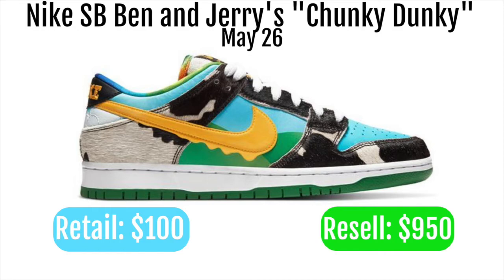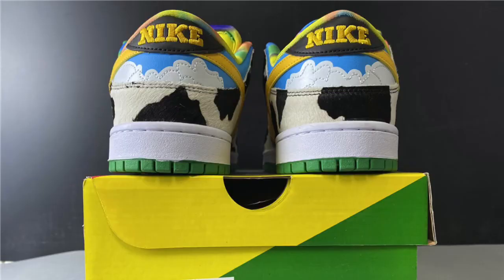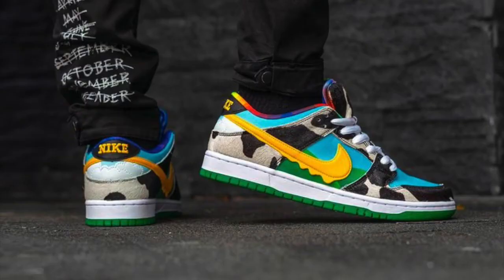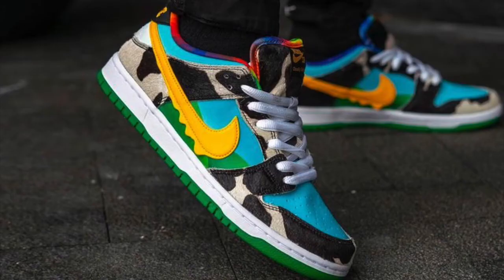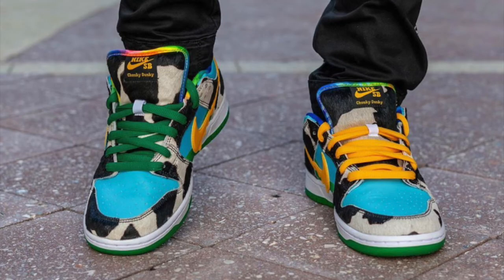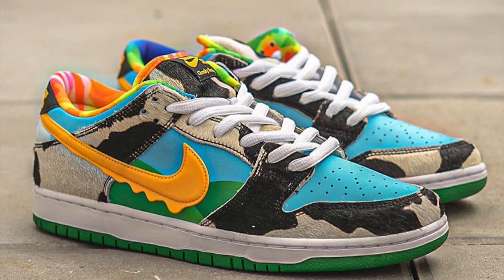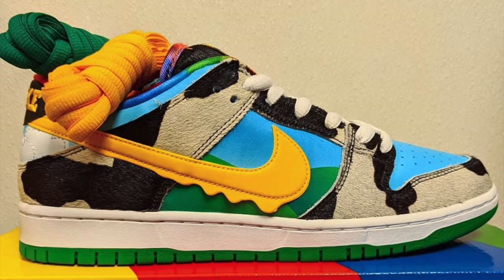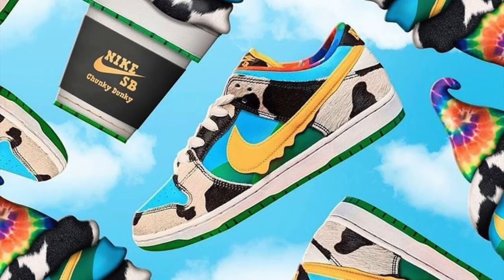Nike SB Ben and Jerry Chunk Dunky Dunk Low - Resell Predictions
Descriptions of the shoe:

Arguably one of the biggest releases of the year, Ben and Jerry’s anticipated Chunky Dunky collaboration is slowly encroaching towards its first round of releases via select skate shops this weekend. The shoes themselves have been unveiled through many a form including that of teasers, on-foot shots, official imagery, etc., but now it looks as though they will also be accompanied by special packaging for their friends and family seeding initiatives. Realizing the magnitude of this launch, the folks over at Nike SB have decided to go all-out with their promotional boxes by crafting giant pints. Spinning off the delectable ice cream capsules that we’ve all come to know and love, the Vermont-based dessert experts keep their sky blue cloud and grassland backgrounds in tact, but swap out the cows for co-branded hits and clip art imagery of the sneakers. Peep a closer look here below, and best of luck to all of you trying to get your hands on a pair over the course of the next several days!

Following a series of early looks, early imagery, the Ben & Jerry’s x Nike SB Dunk Low “Chunky Dunky” now has a rumored release date.

Inspired by Ben & Jerry’s popular classic banana, fudge and walnut “Chunky Monkey” ice cream flavor, the upper of the shoes feature a leather base marked with green pastures and blue skies framed by cow print pony hair. The main branding element on the upper inspired by the frozen confectionary purveyor’s signature pint pail are yellow melting Swoosh logos.

Additional branding comes in the form of  “Chunky Dunky” marked tongue tags, embroidered “NIKE” heel tabs and specially printed insoles. Finally, swappable laces, rainbow sockliner and a white midsole paired with a contrasting green rubber outsole round up the design of the shoe..

The Ben & Jerry’s x Nike SB Dunk Low “Chunky Dunky” is rumored to release at select skate shops globally May 23 and on Nike SNKRS May 26.

Move over, Travis Scott. We have a new frontrunner for the best Nike SB Dunk of 2020 in the form of an unexpected collaboration with Ben & Jerry’s dubbed the “Chunky Dunky” SB Dunk Low.

The Vermont-based ice cream company’s take on the popular skate shoe is inspired by the packaging of a pint of their “Chunky Monkey” ice cream. Green hills and blue skies dress the side panels and toe box, while faux fur cow print dresses the tongue and overlays. The sockliner and insole come covered in tie-dye, the latter featuring Ben & Jerry’s x Nike SB branding. A drippy yellow Swoosh and green outsole complete the design.

Look for the Ben & Jerry’s x Nike SB Dunk Low “Chunky Dunky” to release this summer via select skate shops and possibly Nike.com.